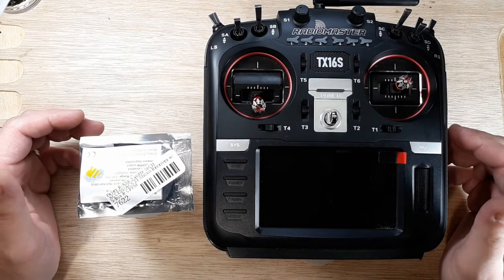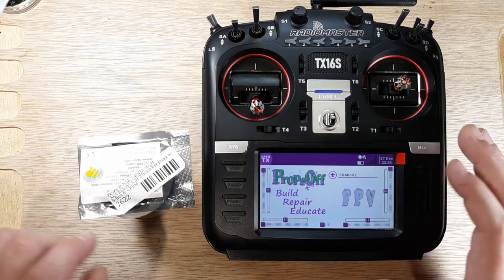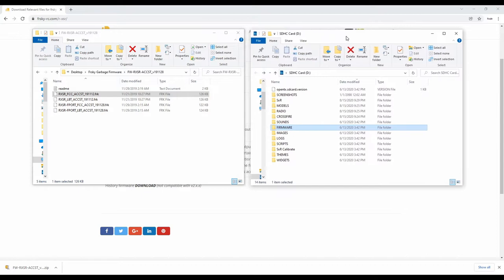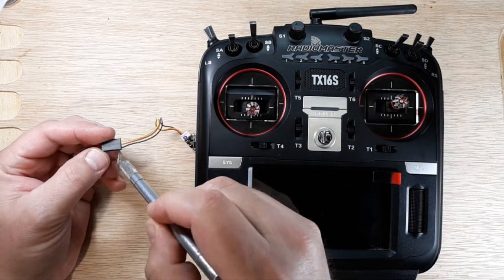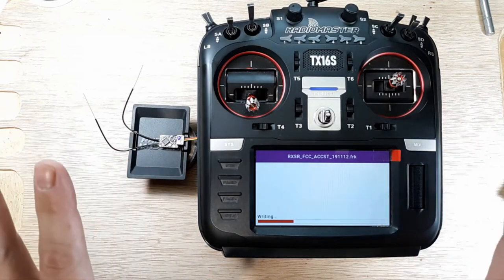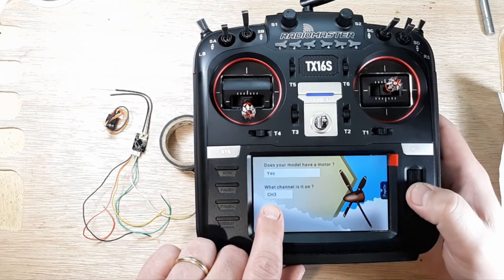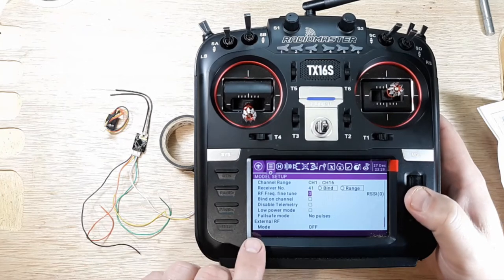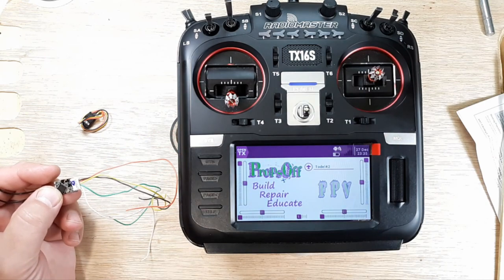Frsky R-xsr Binding To RadioMasterTX16S | Step By Step How To Get This Receiver To Work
Here We Bind The RXSR Receiver To My RadiomasterTX16S And Explain Why There Are So Many Problems With Frsky